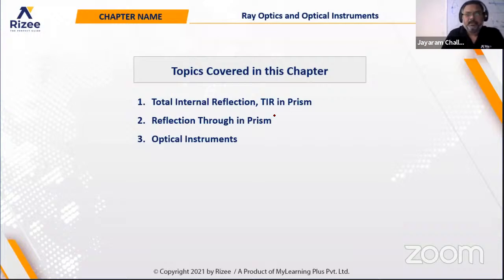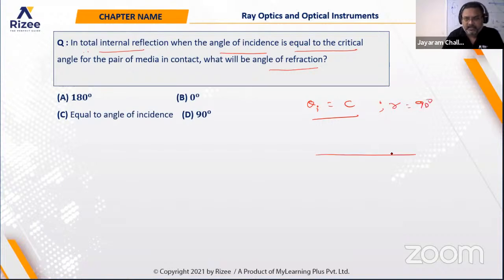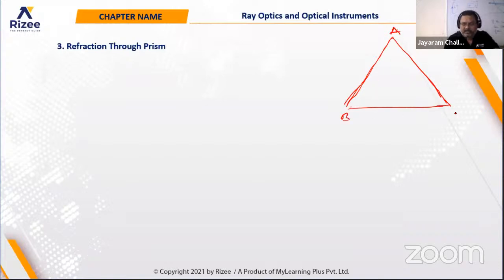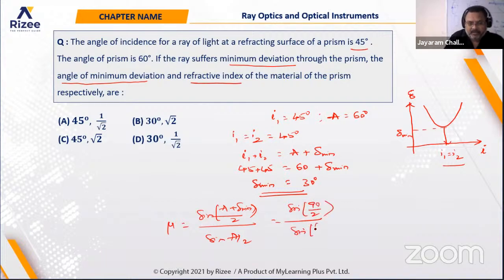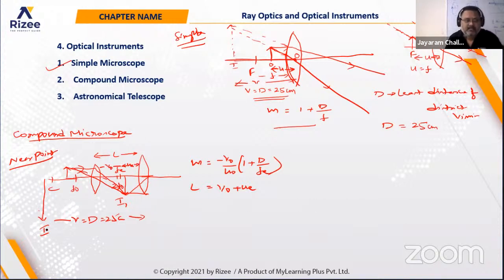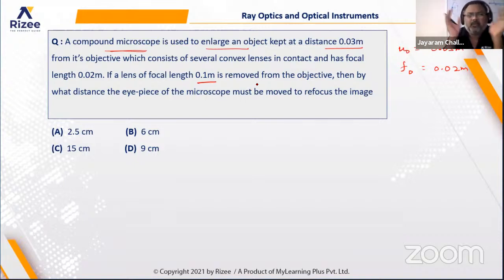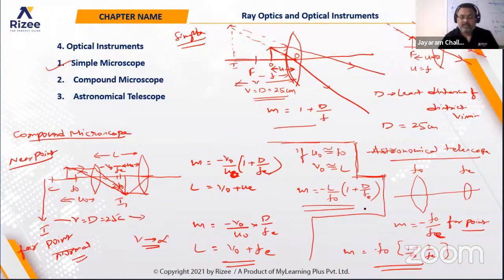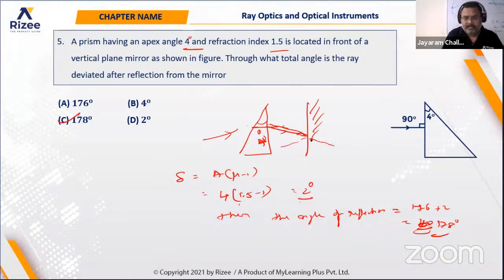RAY OPTICS AND OPTICAL INSTRUMENTS | NEET | Physics Class 12| LIVE Crash Course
1. Get Analysis From India's Best Assessment Platform
2. Now Providing JEE Mains 2021 Feb Attempt Examination Papers For You To Analyze T
3. One Subscription, Unlimited Access to India's Best self-analysis platform Rizee.
4. Mock Test Papers To Prepare For Upcoming JEE as Well as NEET Examination Attempts
5. Believe in making your individual strengths in each chapter not only for exams but for your future.
6. Get Ready For Exam Section For Instant Revision Before Your JEE Mains 2021 and NEET 2021 Examinations.
7. Bookmark Your Important Questions while Practicing To Revise Them In Future.
8. Expert Lecture Videos In Order to Make Better Decisions From insights of Best Minds Of JEE
Prepare in a way to reach your Dream college with success in JEE & NEET 2021/2022.